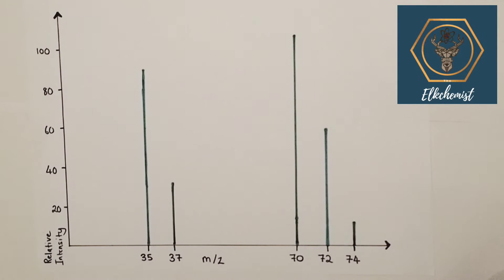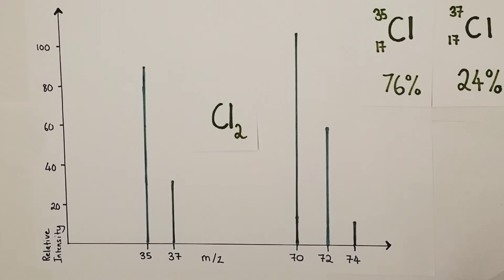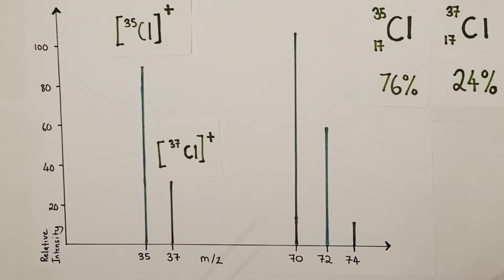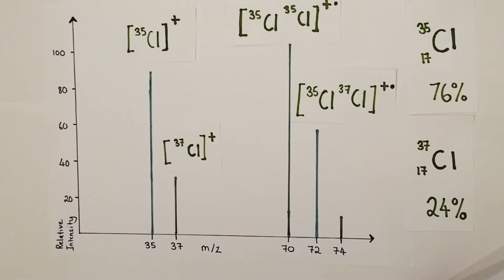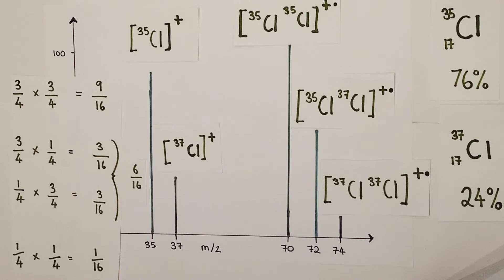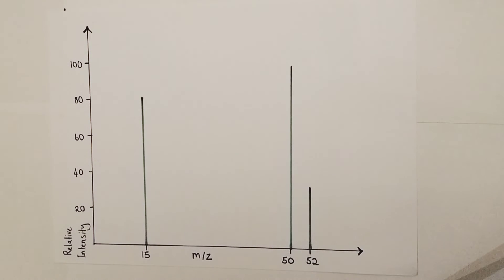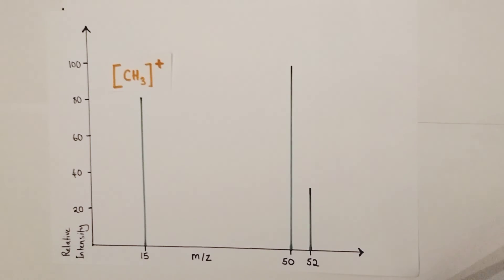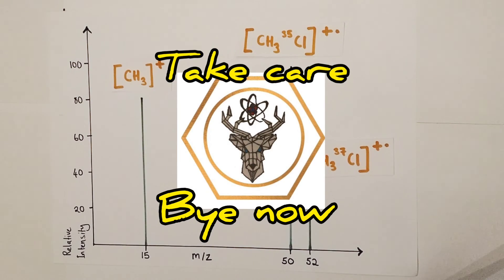Mass Spectrometry | Interpreting Spectra | Chlorine & Haloalkanes | A-Level Chemistry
This Elkchemist chemistry video explains how to interpret and identify the prominent peaks for a chlorine and haloalkane mass spectrum.

0:00 Chlorine mass spectrum
10:15 Haloalkane mass spectrum